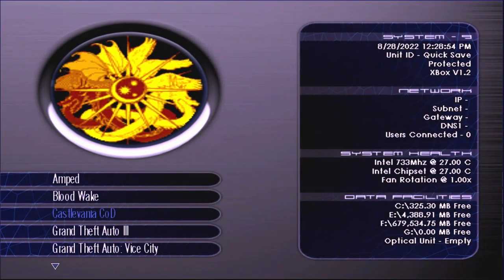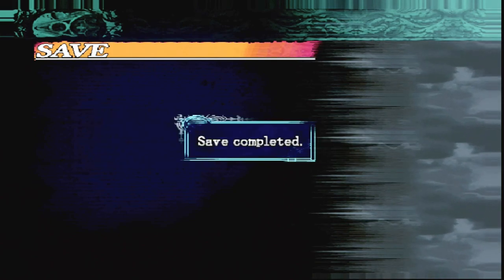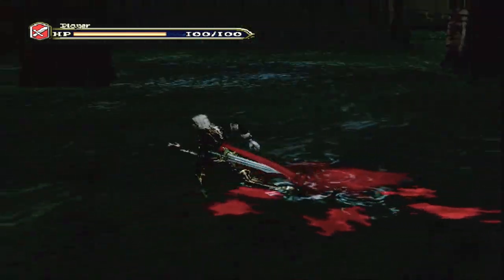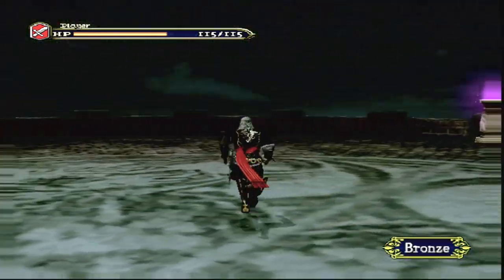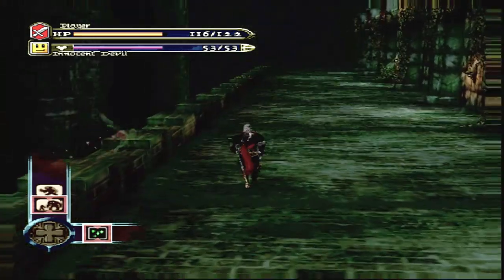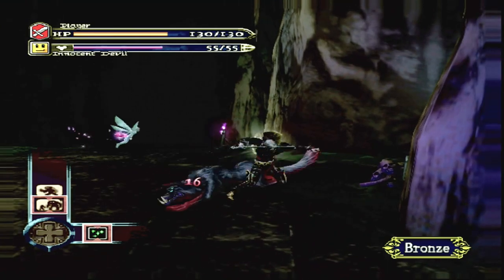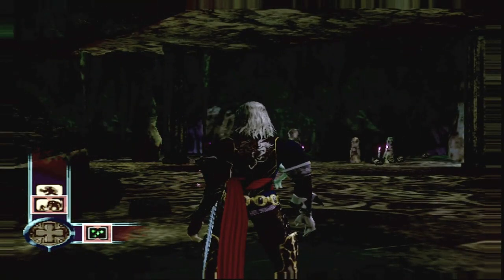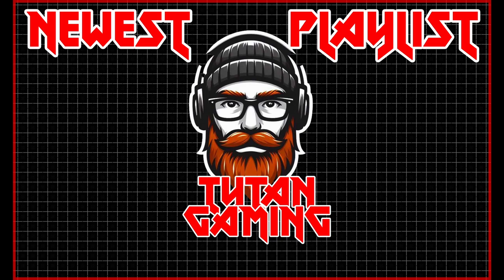Tytan Tries - Castlevania: Curse Of Darkness - OG Xbox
This week, we're diving into Castlevania: Curse of Darkness for the original Xbox. Released in 2005, it was one of the later titles for the console and received mixed reviews. However, over the years, it has developed a significant cult following. Let's delve in and explore our thoughts on it.

My PC:
-CPU: AMD Ryzen 5800x3D 8C 16T @4.40Ghz
-RAM: 32GB Corsair Vengeance RGB @3600Mhz
-MB: MSI MPG X570 Gaming Pro Carbon WIFI
-GPU: Nvidia RTX 4080 16Gb ROG STRIX
-SSD 1: Samsung 860 Evo 250Gb
-SSD 2: Samsung 860 Evo 500Gb
-SSD 3: Samsung 970 Evo 500Gb (M.2 Boot Drive)
-SSD 4: Samsung 980 Pro 2Tb (M.2 Game Drive)
-HDD 1: WD Red 4Tb (Recording & Storage)
-Case: Corsair Obsidian D500
-Keyboard: Corsair K95 RGB Platinum
-Mouse: Corsair Scimitar RGB Elite
-Mic: Wave DX On The Wave XLR
-Cam: Logitech 920
-Headset: Corsair Virtuoso RGB
-Headset 2: Corsair HS60 (Older Systems)